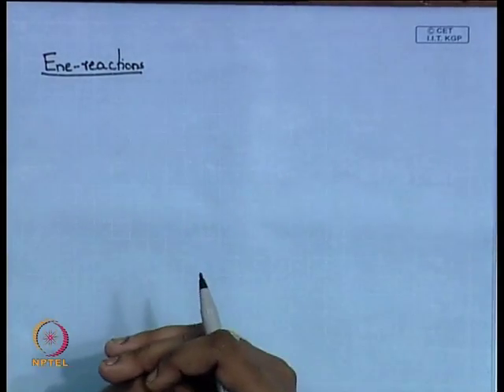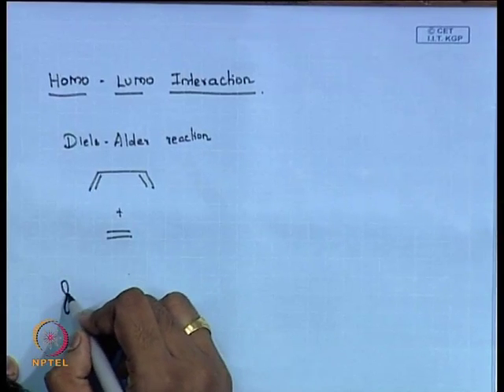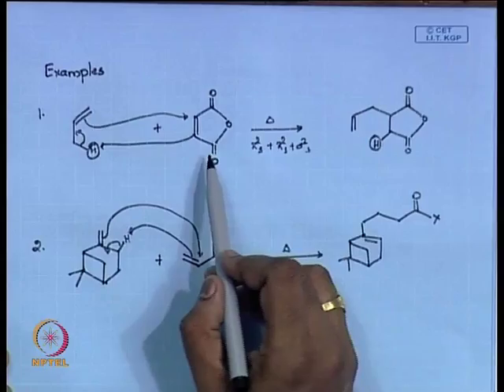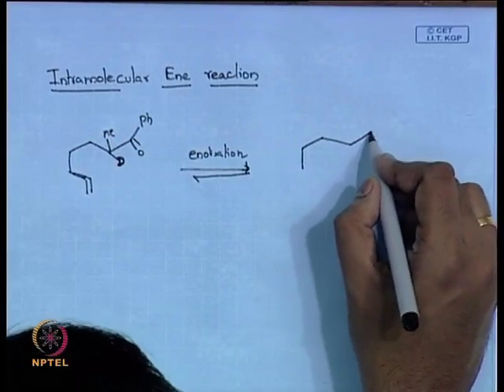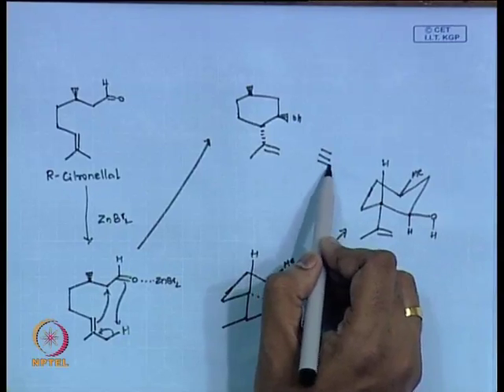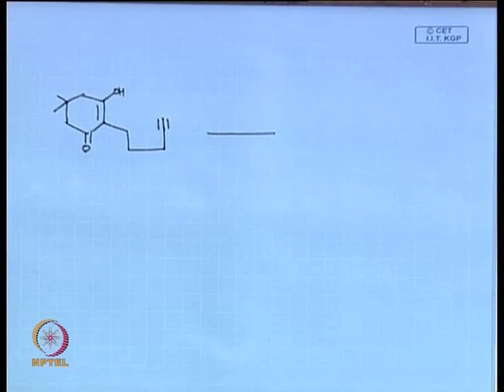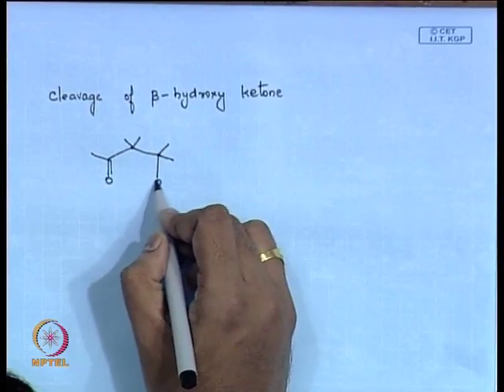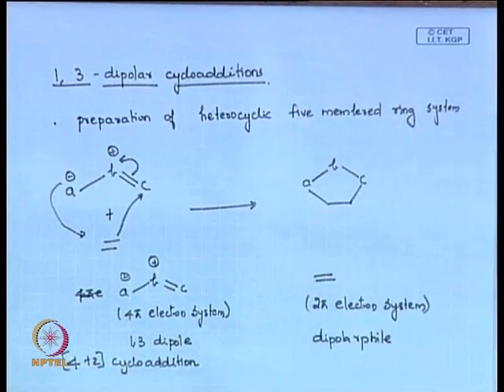Mod-01 Lec-31 Cycloaddition - Ene Reactions